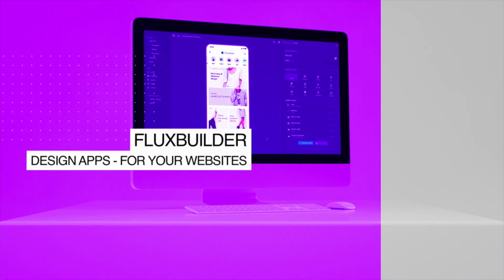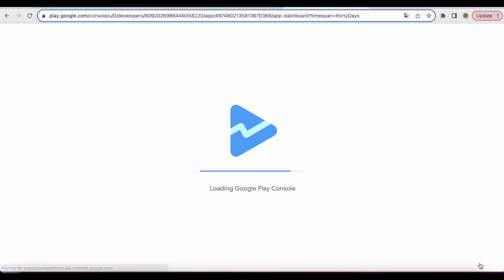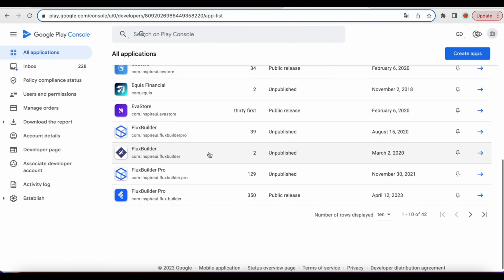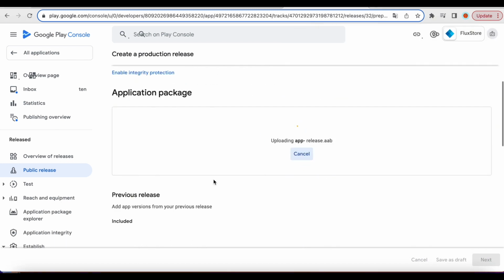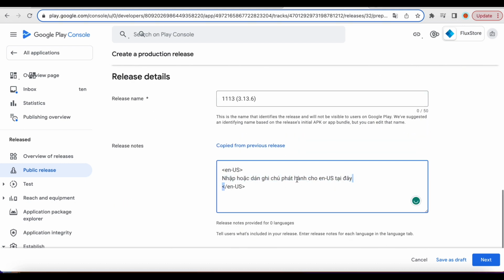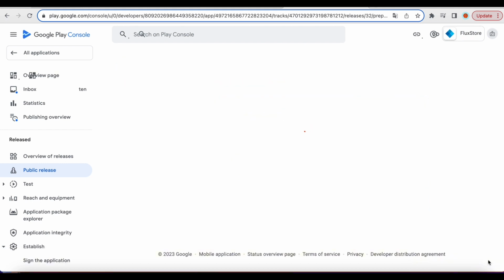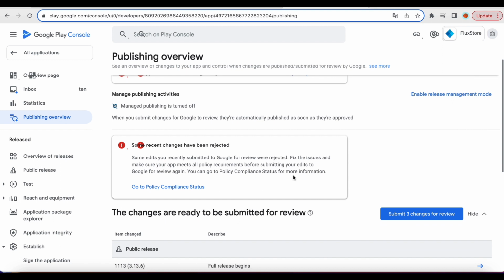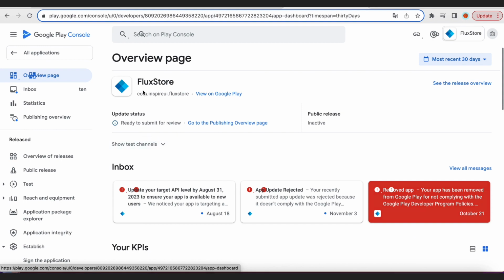📗 Publish an Android app to Google Play FluxBuilder (Best No-code Flutter App Builder 2026)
After successfully building your Android AAB app on FluxBuilder , follow these steps to release Android app to the Google Play store.

🔵 FluxBuilder no-code app builder builds diverse Apps effortlessly, including:
👉 Serverless app (build apps without a site)
👉 Webview app from your website
👉 Native app from your website, integrating with WooCommerce, WCFM, Dokan, Shopify, OpenCart, WordPress, Listeo, MyListing, ListingPro, Magento, PrestaShop, BigCommerce, Notion, Strapi, and even ChatGPT, etc.

2.
3. Create New App
4. Solve if missing images or slow performance